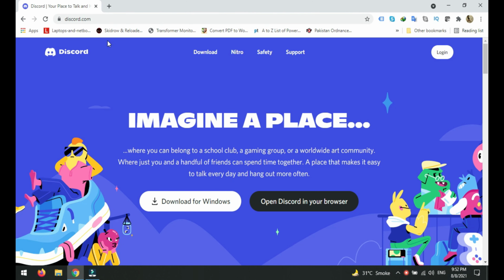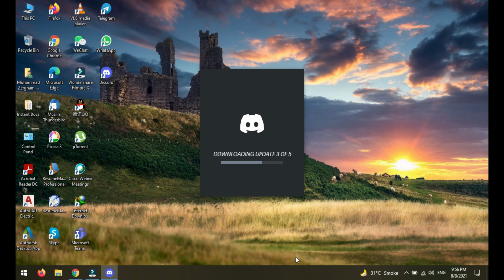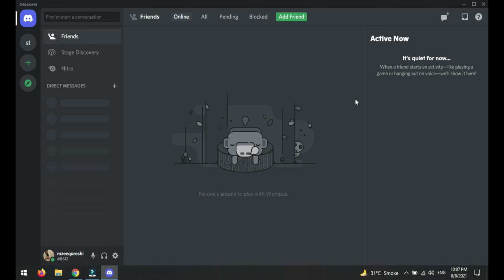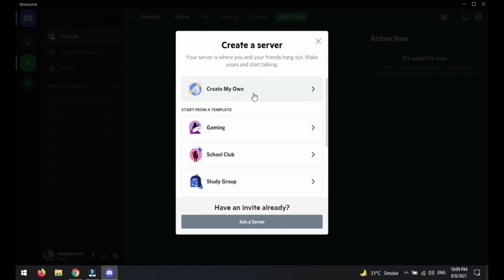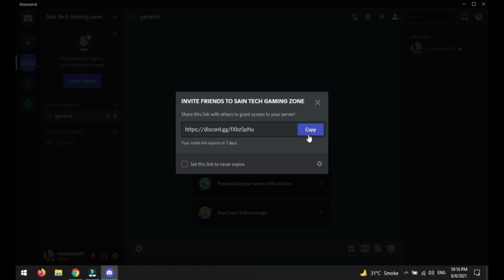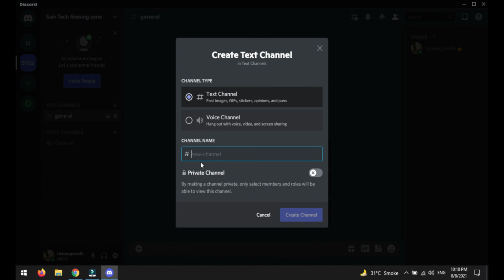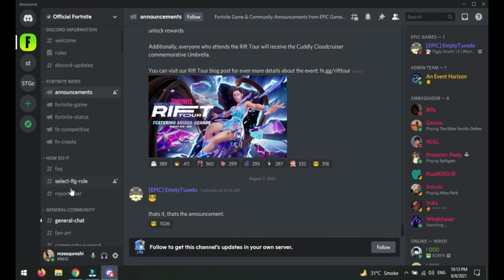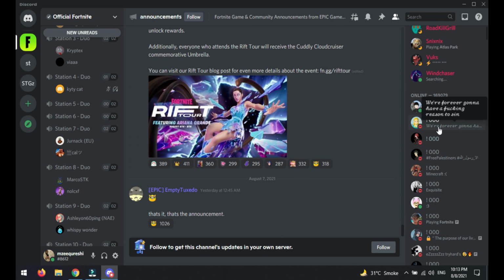How to Use Discord on Computer/Phone I Tutorial/Review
Thanks.